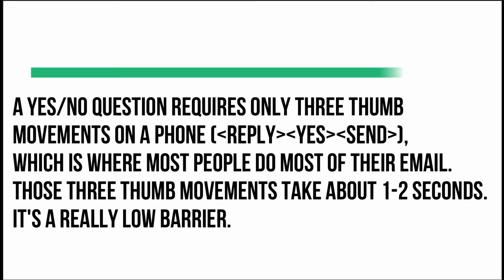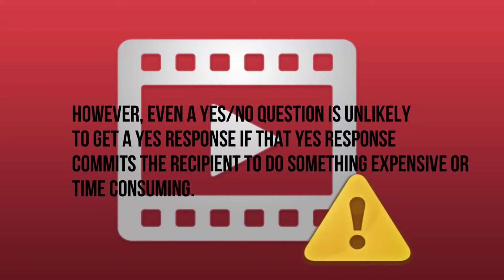This Trick Triples Cold Email Response Rates - Email Marketing Tips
A cold email can come out of the blue (i.e. you got the email address from a service), as the result of something the recipient did (like enter their email address on your website) or as the result of a referral (you got the email from a mutual contact.)